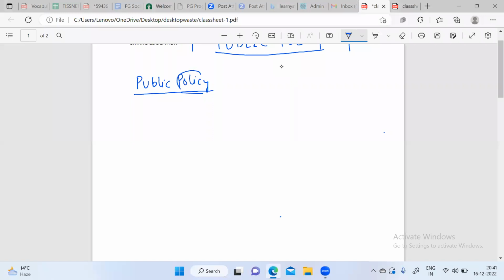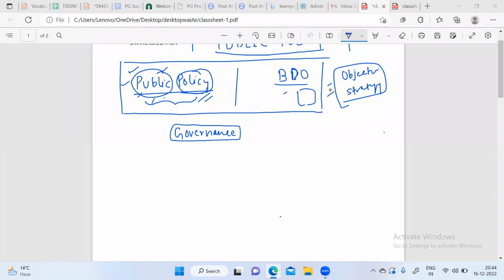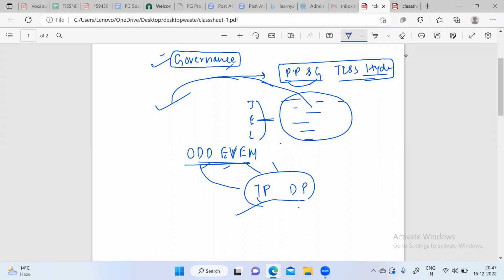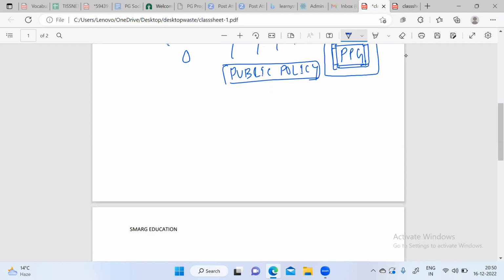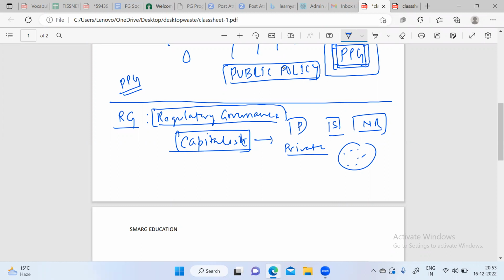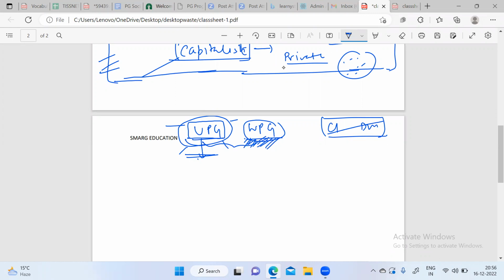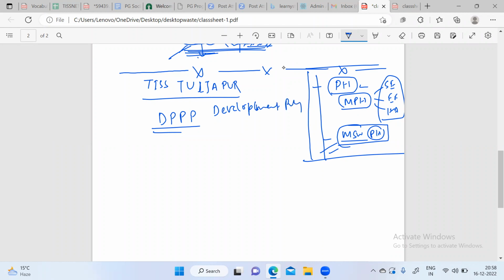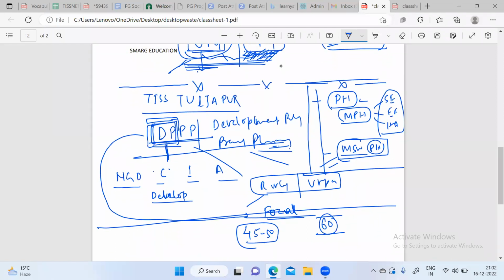Policy based courses in TISS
Join us for TISSNET and OPI